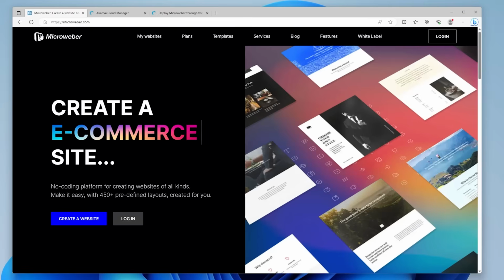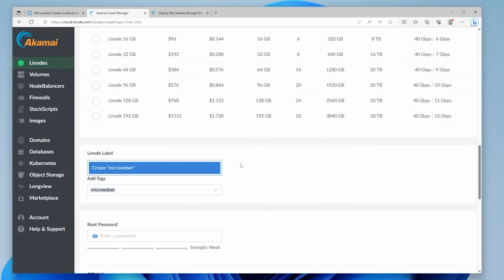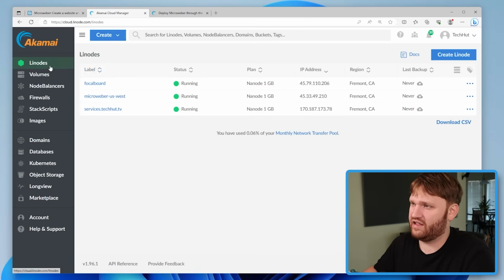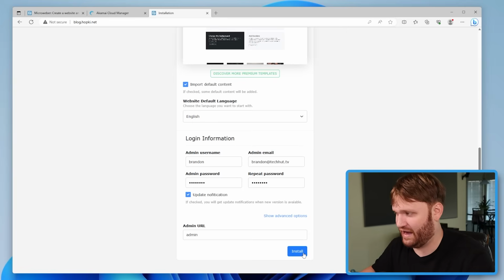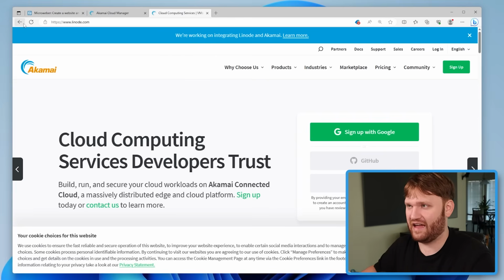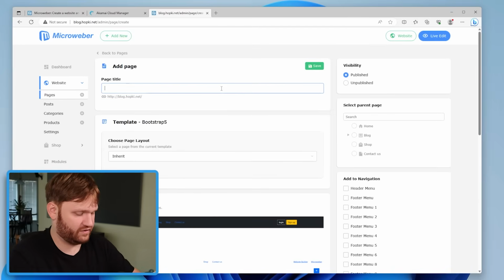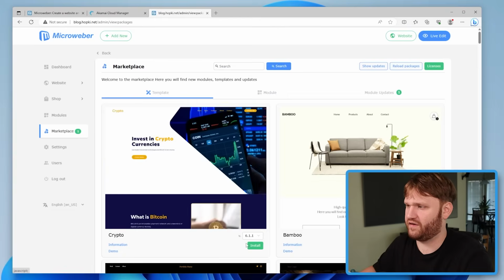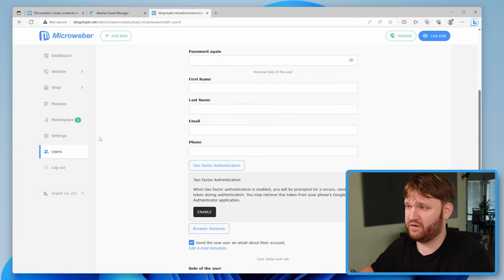Microweber Deployment and Demo | Open Source CMS and Website Builder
@TechHut checks out Microweber, an open-source content management system, and website builder. Brandon goes over Microweber’s features and showcases its ease of use.

Chapters:
0:00 Introduction
0:36 Design Concepts
0:50 Linode Marketplace Guide
1:20 Deploy Microweber
2:44 Configure DNS
3:55 Open Lish
4:28 Open Microweber in Browser
4:30 Setup Microweber for the First Time
5:55 Dashboard Overview
6:20 Preview Default Website
6:30 Live Editing Overview
9:10 Admin Area Overview
13:30 Conclusion

Product: Akamai, Microweber, OpenSource; @TechHut